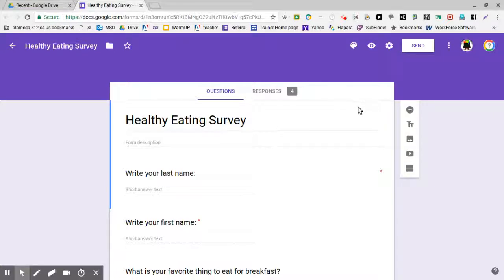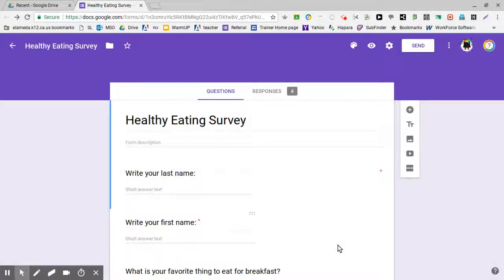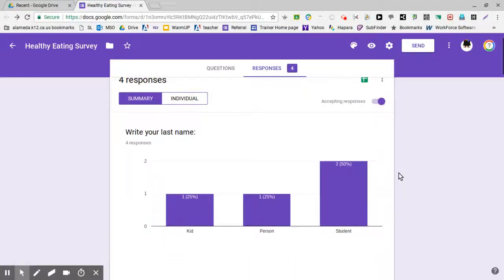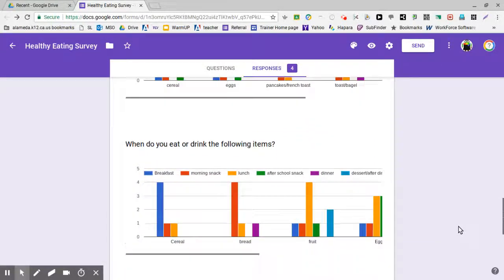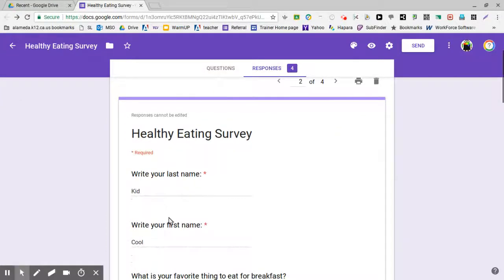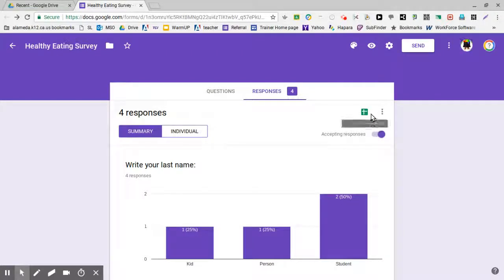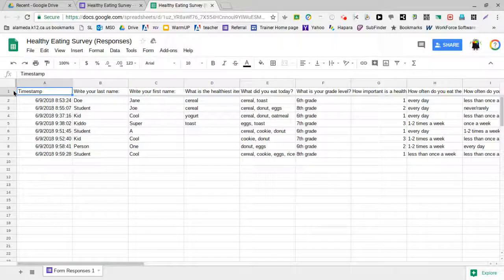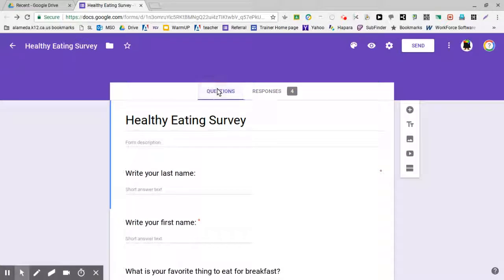Google Form Sending & Collecting Responses to a Survey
How to send a survey to others and how to view those responses